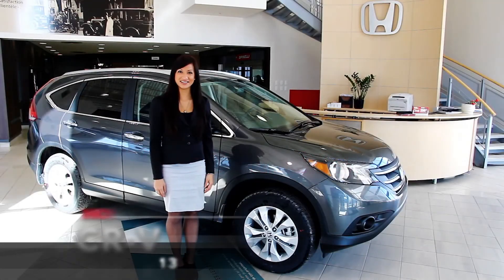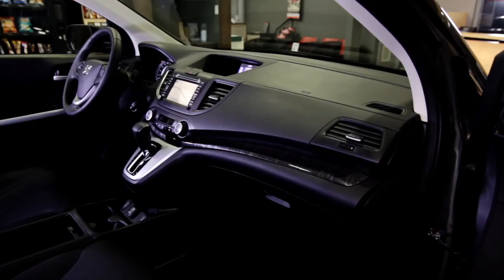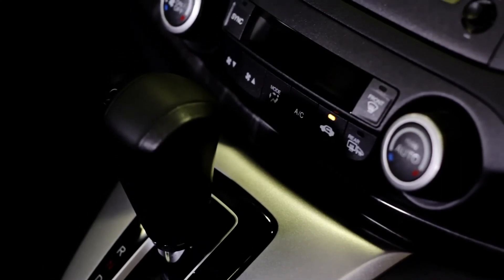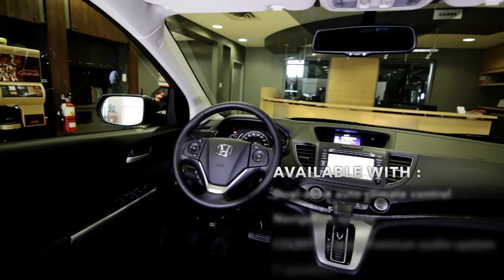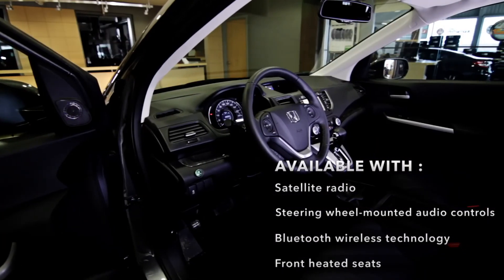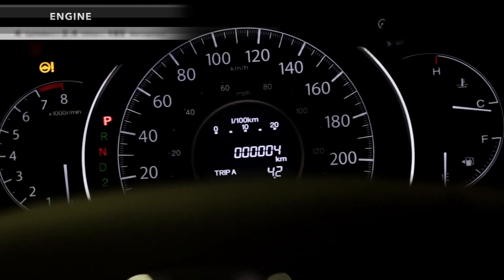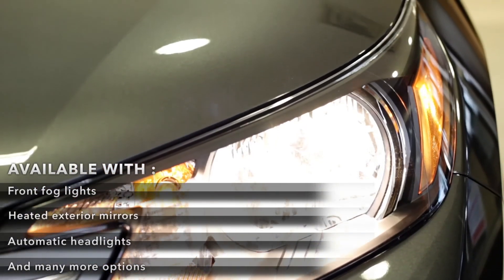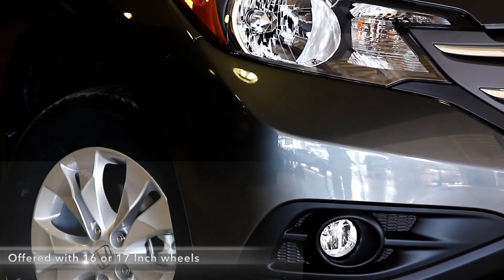Honda CR-V - Spinelli Honda in Montreal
For more information or to get your price quote on the 2013 Honda CRV visit our or give us a call at .

We are located at 220, Boul Montréal-Toronto, Lachine (Montréal) Quebec, Canada, H8S 1B8

2013 Honda CRV - Spinelli Honda Lachine  (English Version)